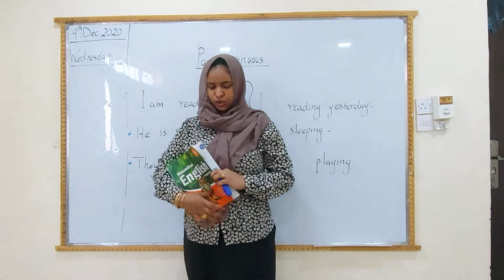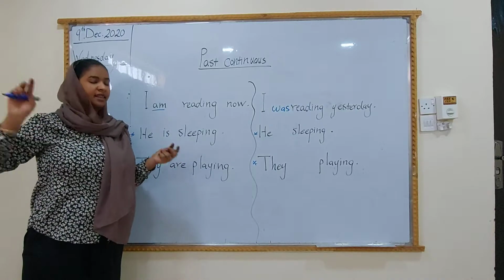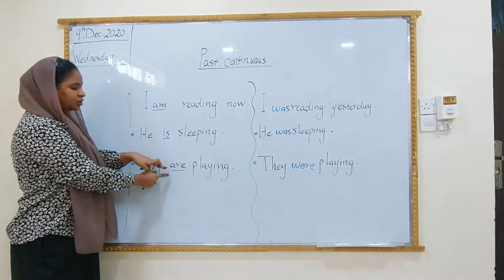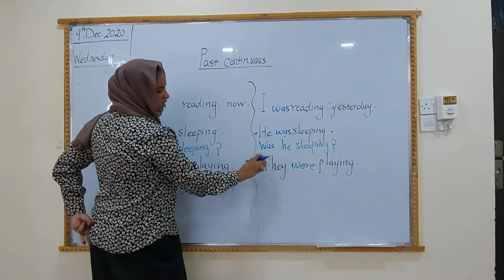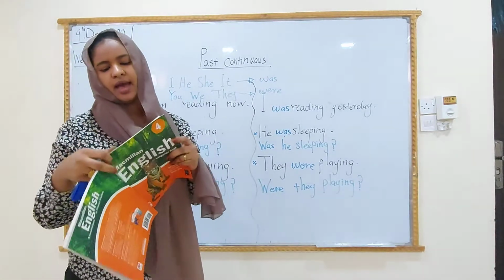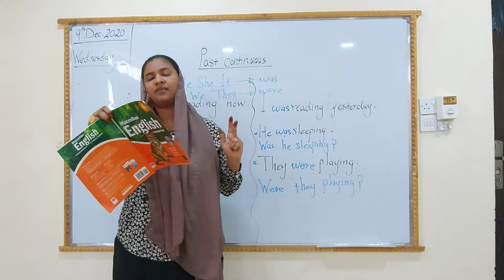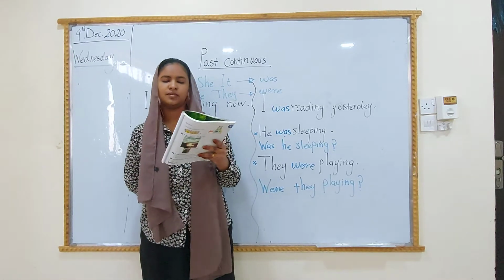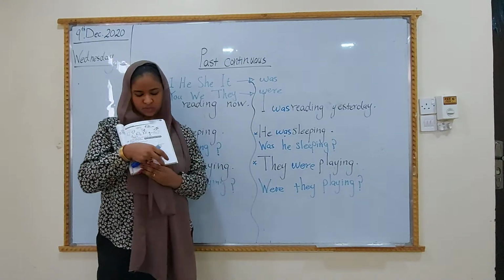ESL G4 lesson 8